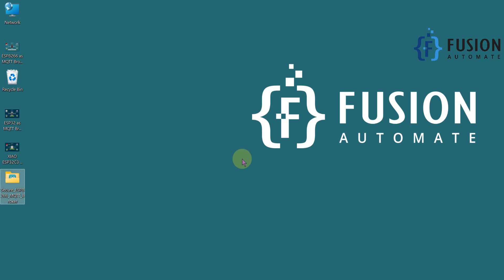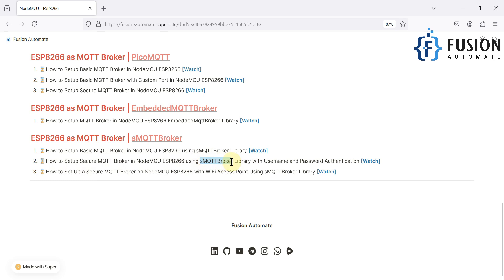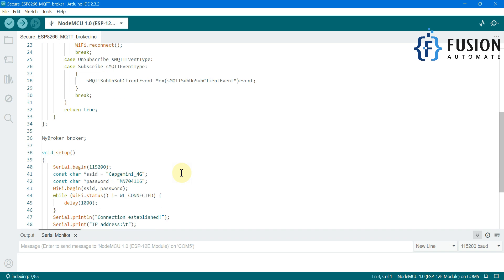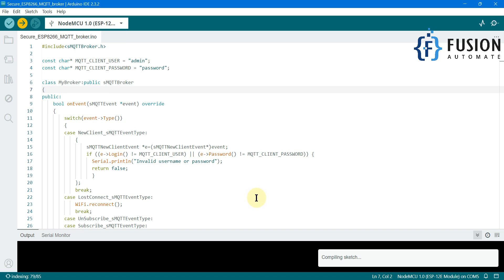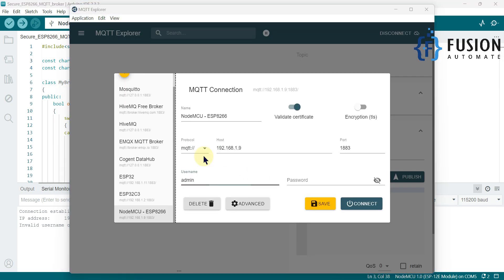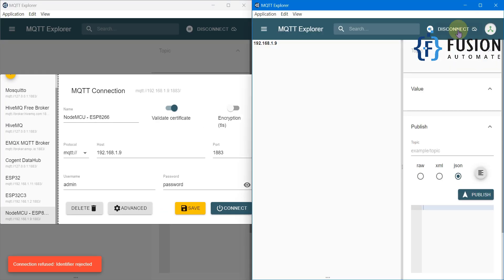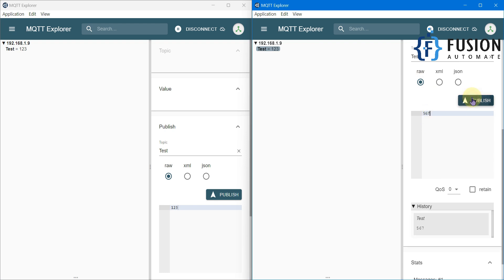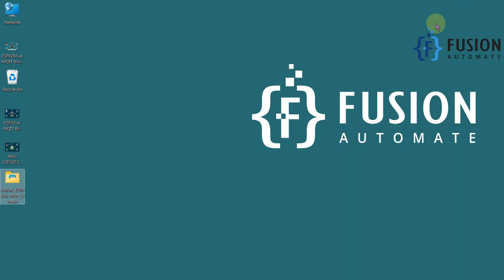ESP8266 as MQTT Broker | Setup Secure MQTT Broker in NodeMCU ESP8266 using sMQTTBroker Library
This video is about how to setup secure MQTT broker in NodeMCU ESP8266 board using sMQTTBroker Library with username and password authentication.